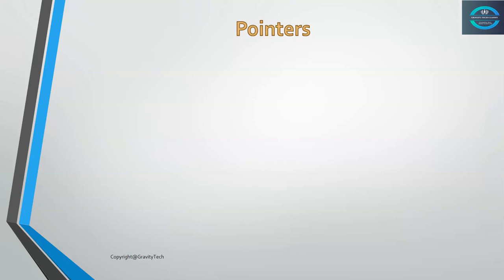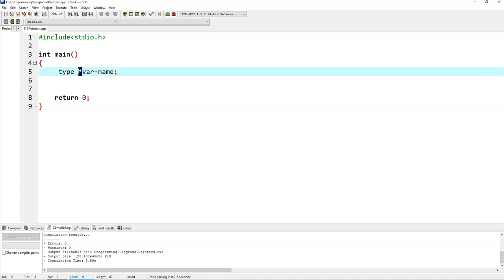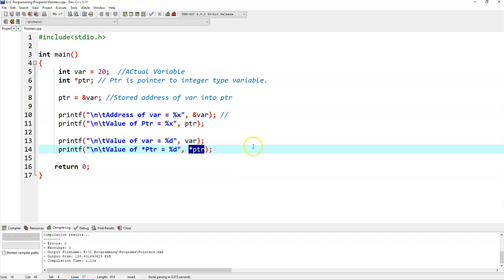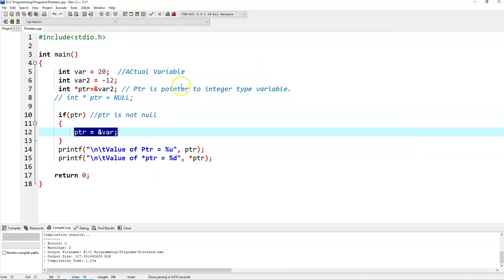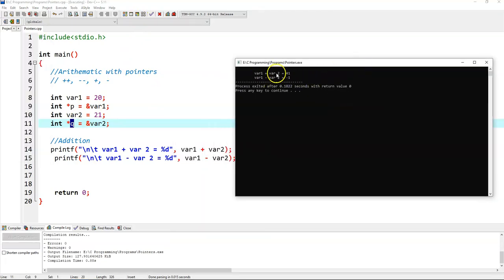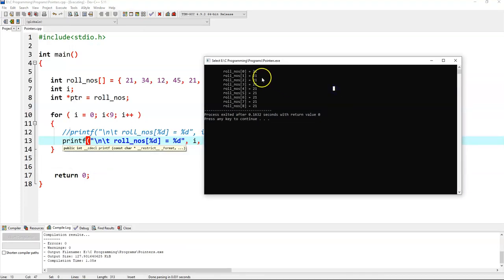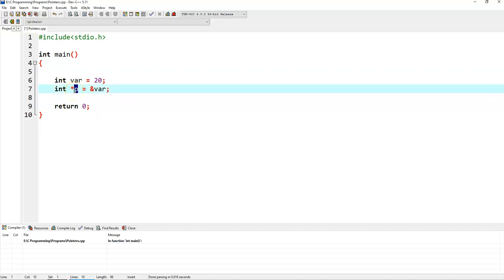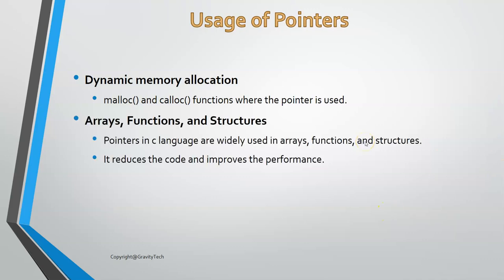Pointers in C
This video will help you to understand Pointers concept in detail.

1. What is pointer?
2. How to use pointers?
3. Pointer to Pointer
4. Pointer to array
5. Array of strings as pointers
6. Pointer to pointer, pointer to pointer to pointer

Happy Learning with GravityTech :)